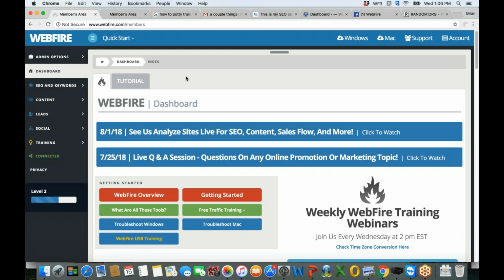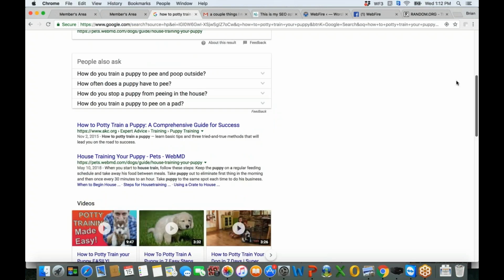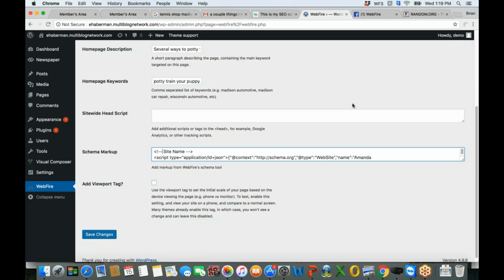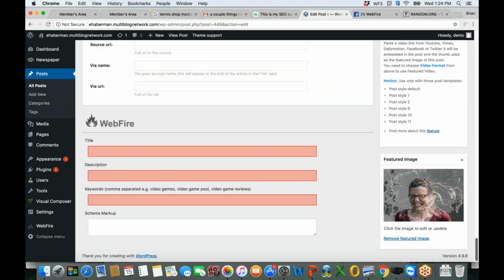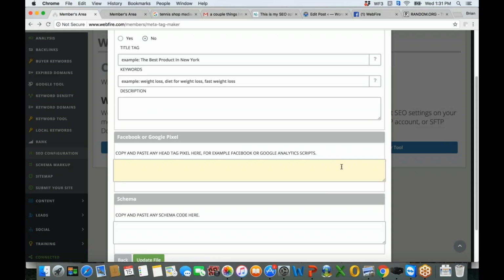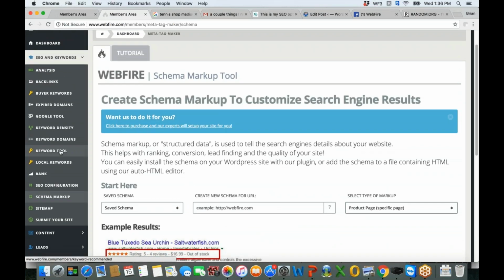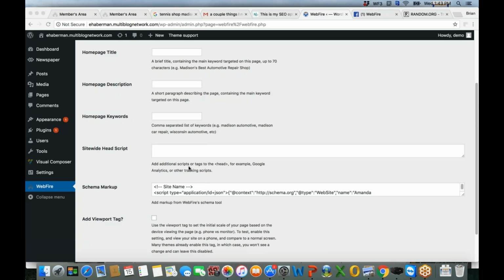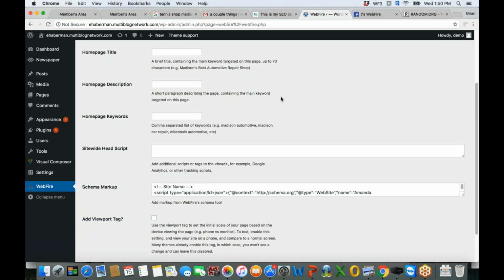2018 08 15 How To Use WebFire To Fix SEO Issues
How To Use WebFire To Fix SEO Issues - Demo